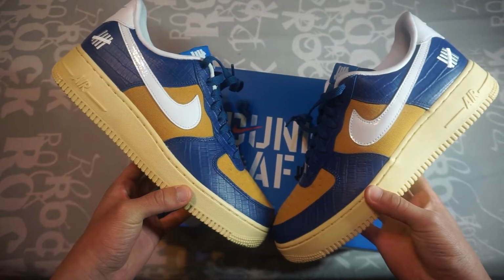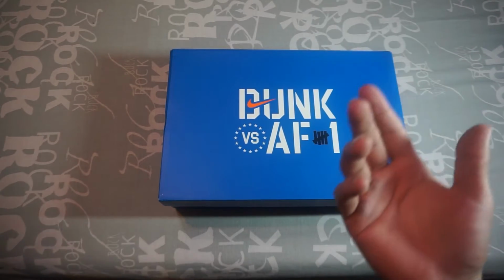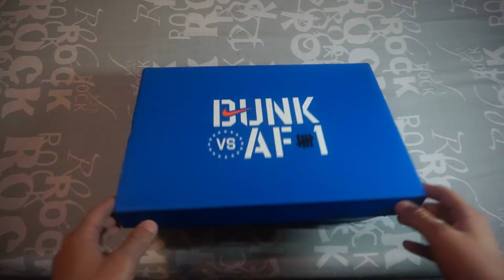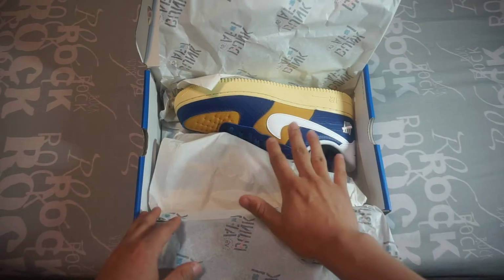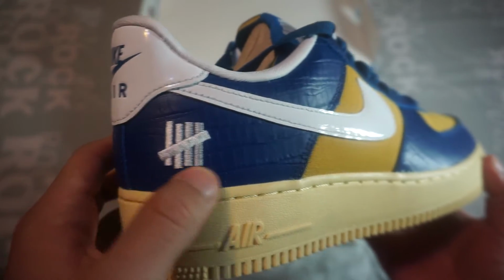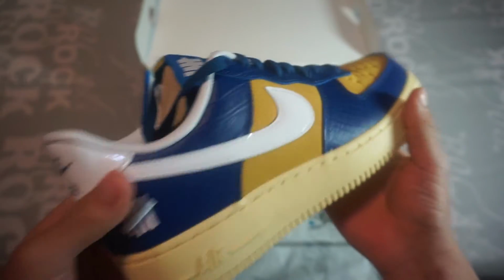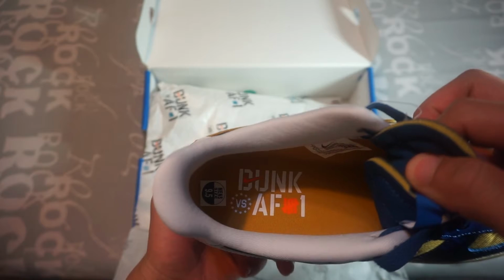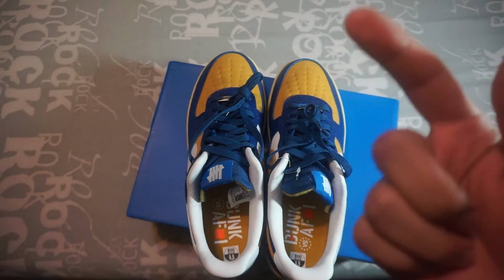MOST UNDERRATED AIR FORCE 1 COLLAB!!! UNDEFEATED x AIR FORCE 1 "5 ON IT" UNBOXING & ON FEET